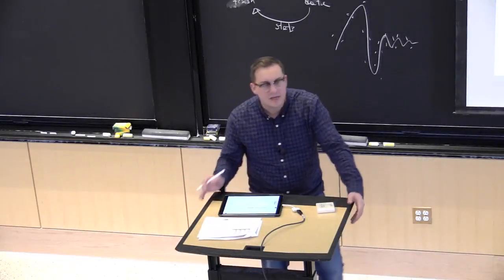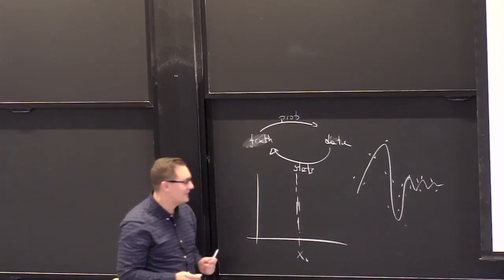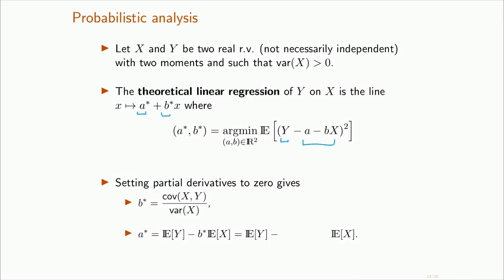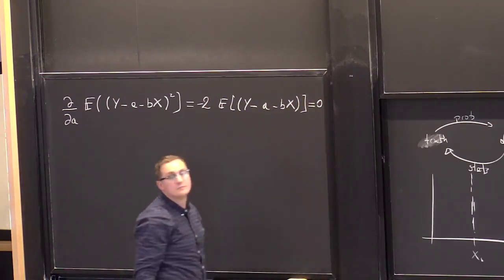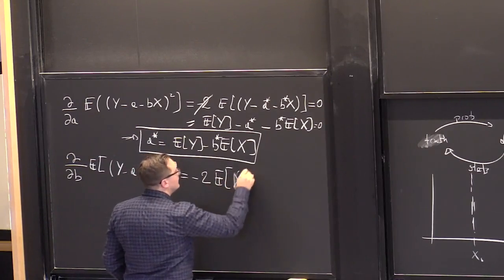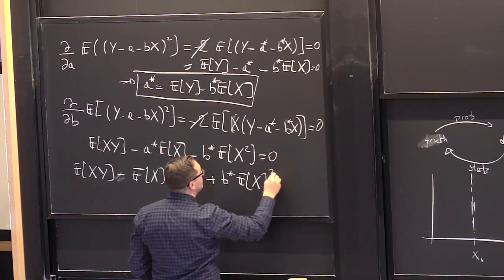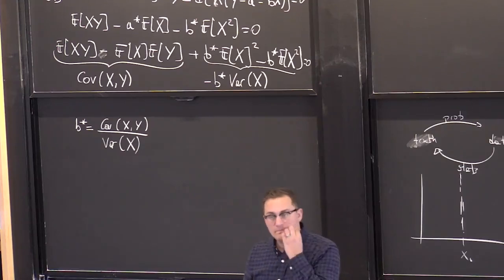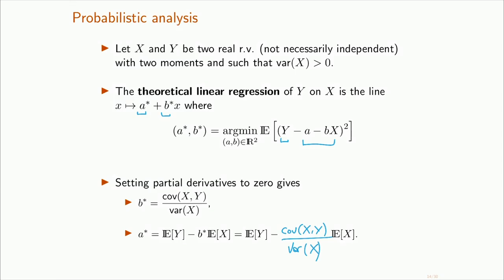MITx18 6501x V032500 DTH